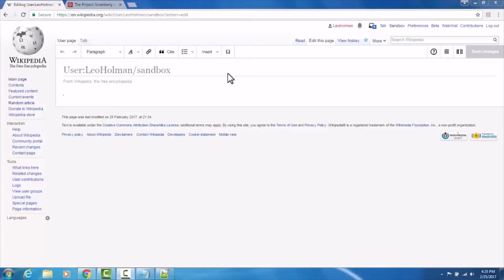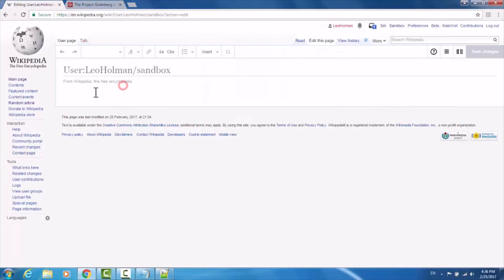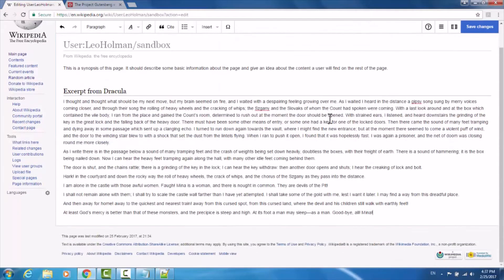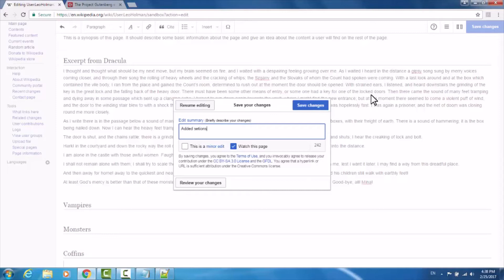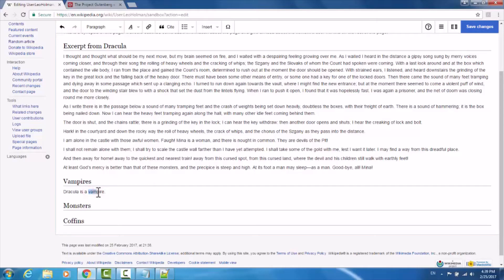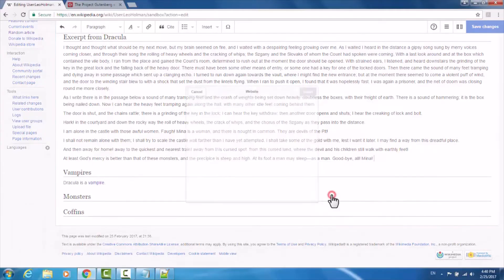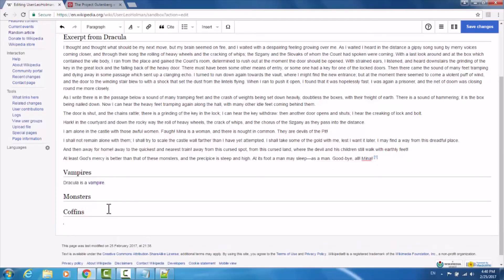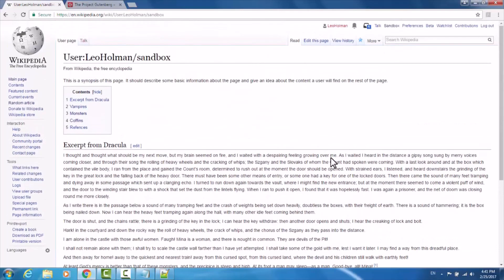How to Create a Wikipedia Page for Yourself, Organization, Person, Profile, Biography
If You want to know How to Create a Wikipedia Page for Yourself, Organization, Person, Actor, Company, Profile, Biography.